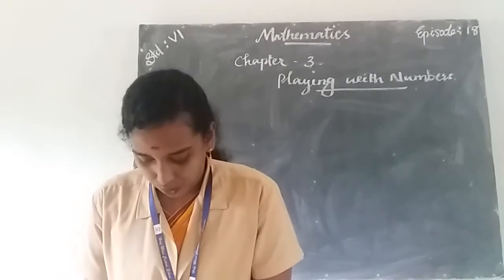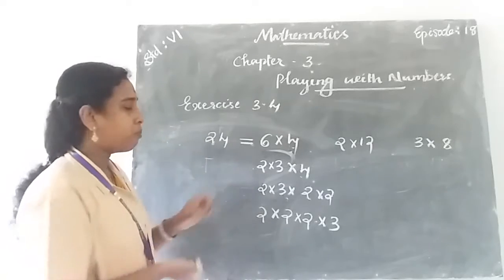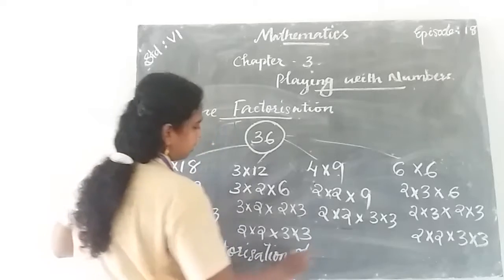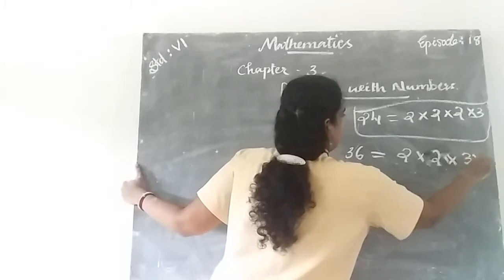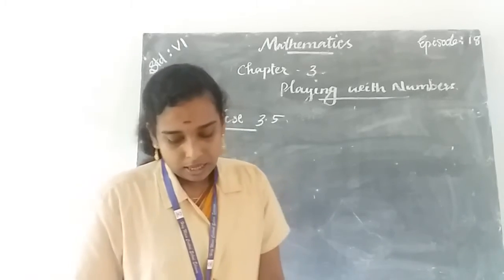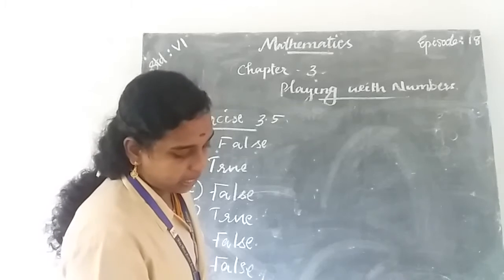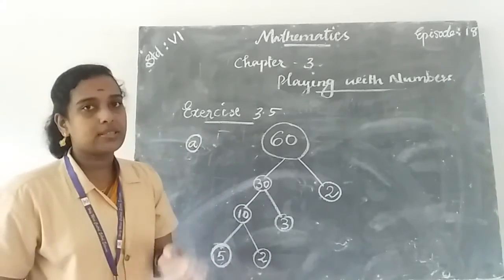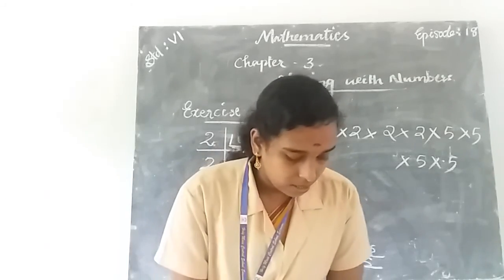HMCS CLASS VI MATHS EPISODE 18